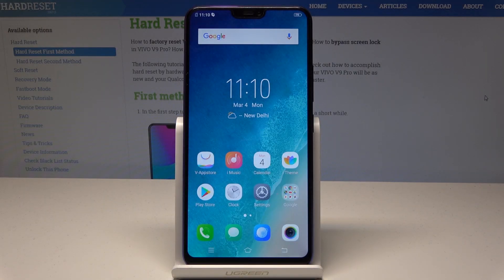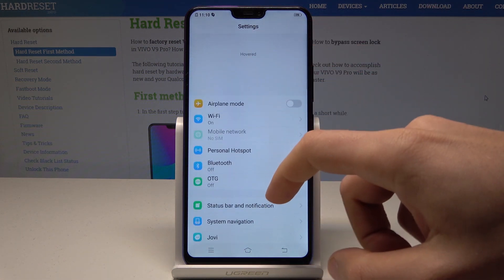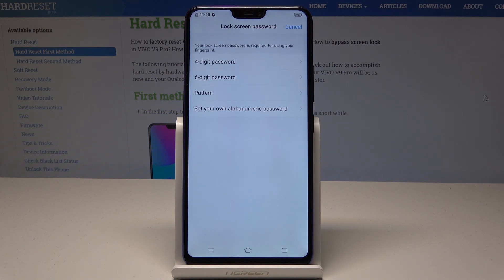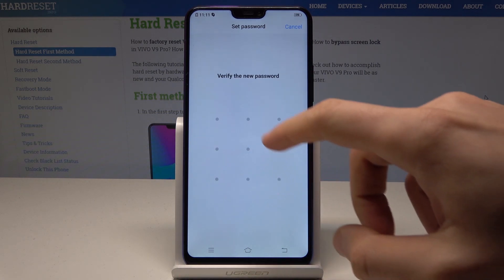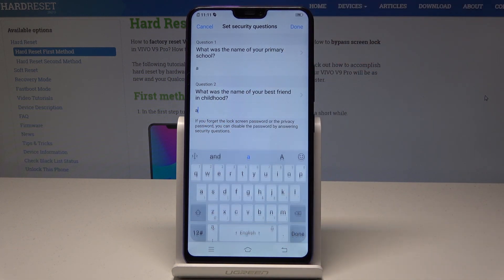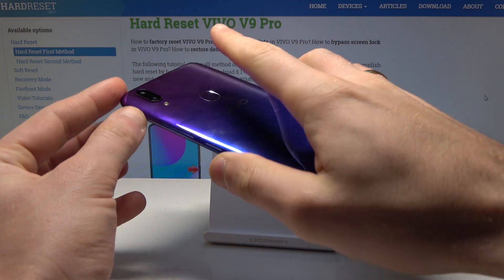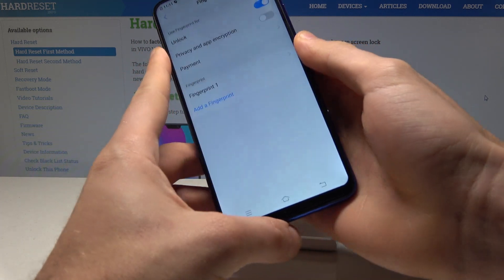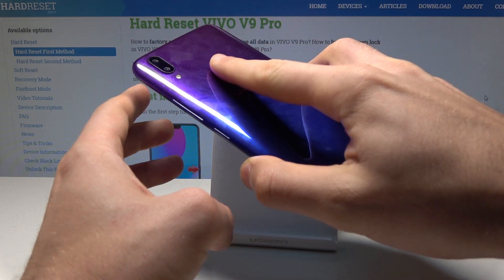How to Add Fingerprint in VIVO V9 Pro - Screen Protection / Set Up Pattern Lock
Learn how to protect your VIVO V9 Pro from the strangers who want to get the access to your smartphone. Your smartphone has a fingerprint sensor built-in and for overall security, it is very important to use it. Take a look at the below instruction and add your unique fingerprint so your device.

How to add a fingerprint to VIVO V9 Pro?  How to protect VIVO V9 Pro? How to add lock screen to VIVO V9 Pro? How to enable Fingerprint protection in VIVO V9 Pro? How to add screen blockade to VIVO V9 Pro?